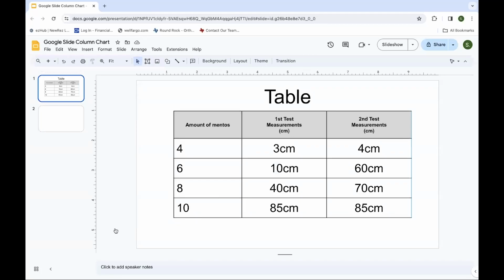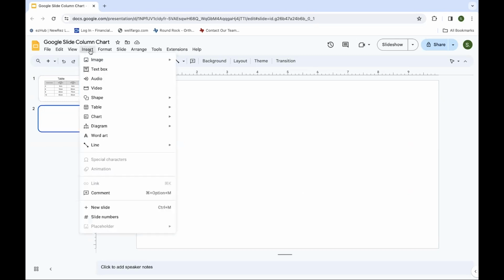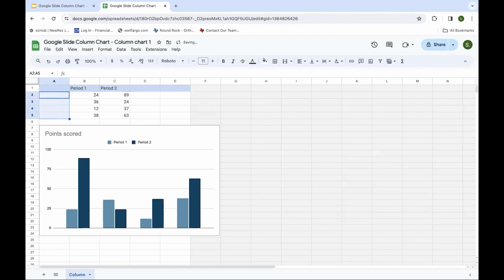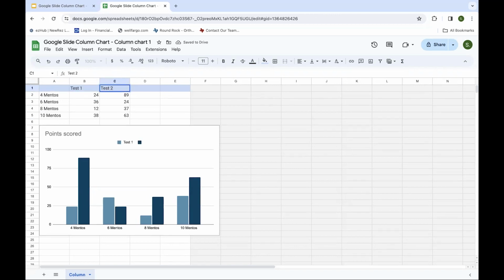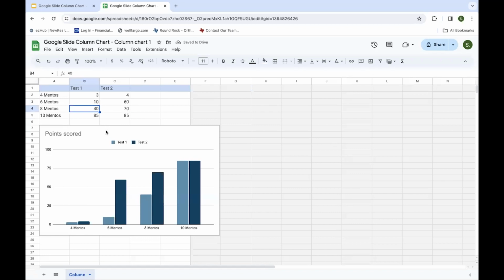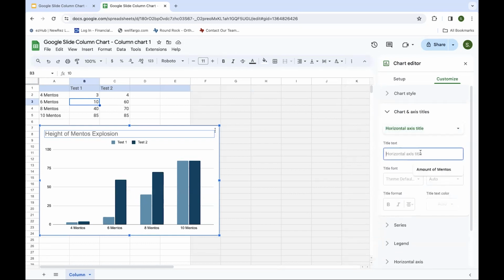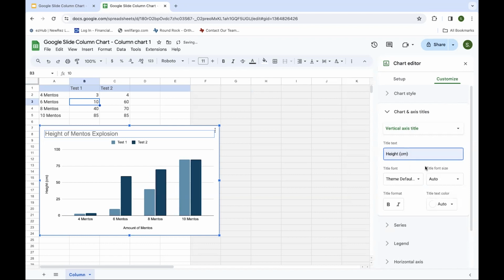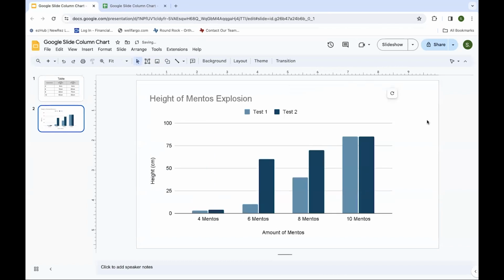How To Create A Column Chart in Google Slides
In this video you will learn how to create a Column Bar Graph in Google Slides. You will be able to add a chart on a blank google slide. The next steps would be to be able to add the information on the corresponding google sheet based on the tables. If this was an experiment this would include an independent and dependent variable to include in google sheets.  After the data is transferred on the google sheet, the following step would be to add titles for the header, vertical axis and horizontal axis. The last step would be to update the google slide to represent the final graph.